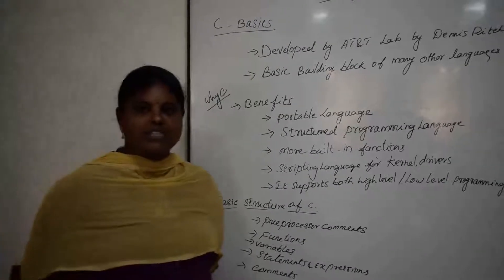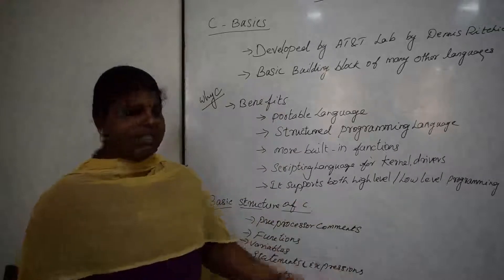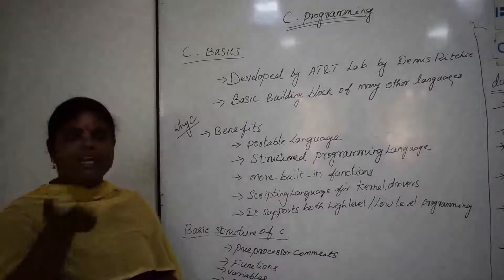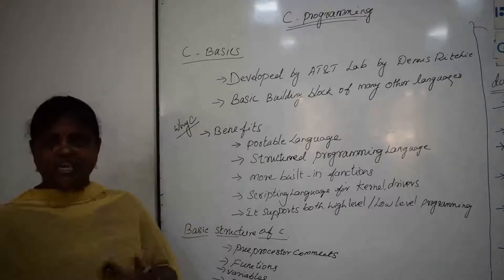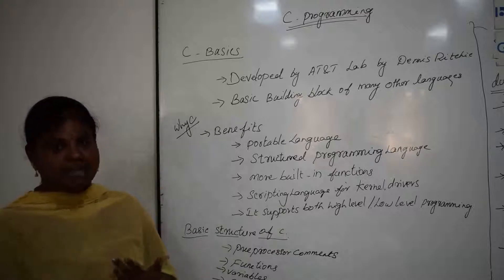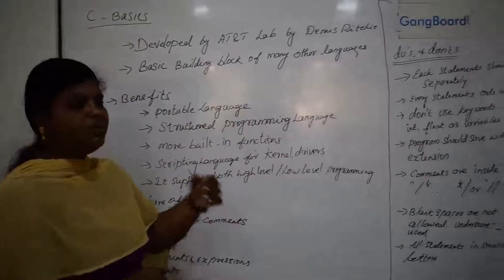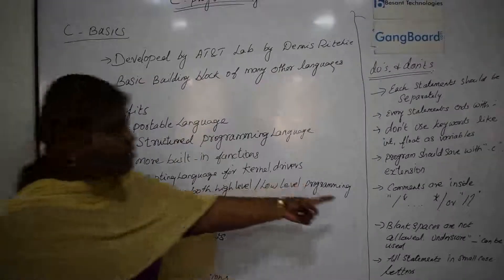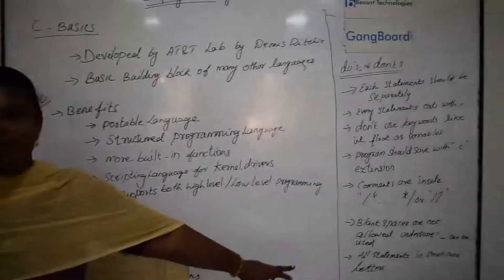Basics of C Programming | C Programming Tutorial For Beginners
C Programming Tutorial For Beginners video on Basics of CProgramming will help you understand the basics of CProgrammingTutorial For Beginners BasicsofCProgramming and you will also be Easily able to Understand to be Create C Programming Tutorial For Beginners video.